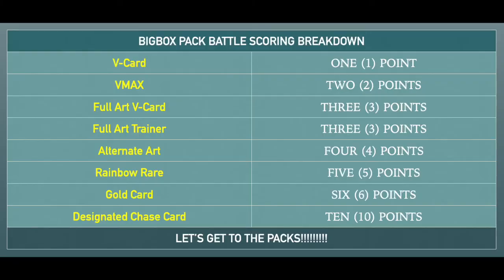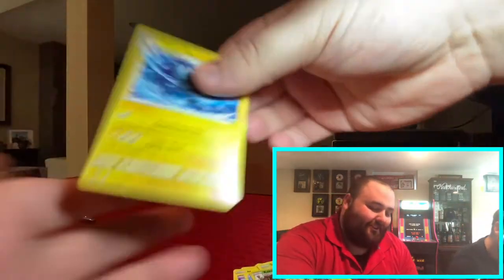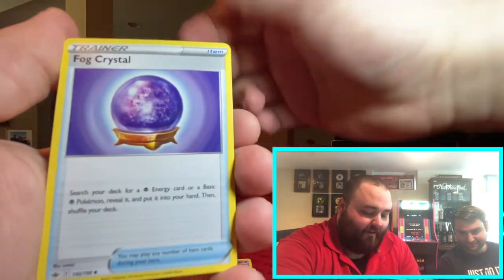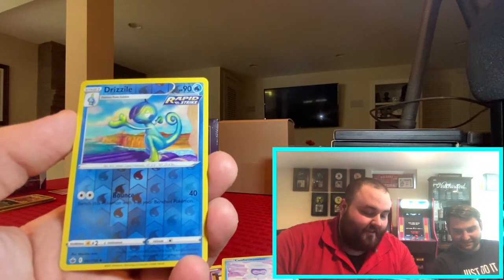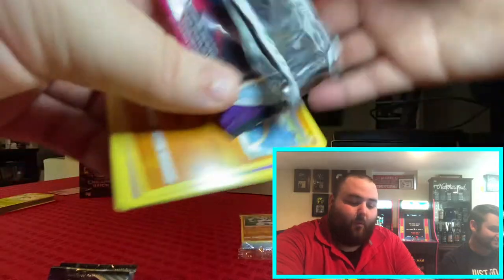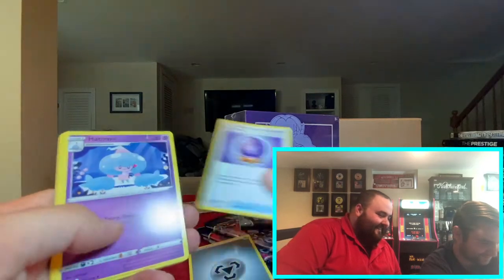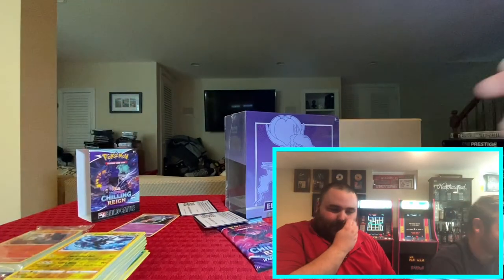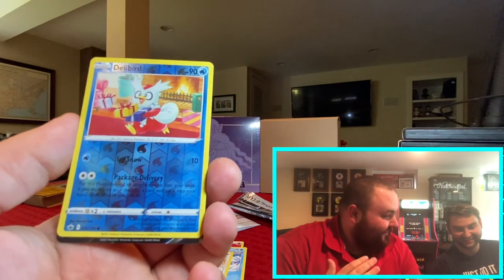Chilling Reign PACK BATTLE - WINNER TAKES ALL!!!!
Hey everyone! In today's video we take a road trip to my friend Adam's house where we compete in a SEVEN PACK PACK BATTLE! And the catch - is that the winner of the battle keeps all the cards!!  This is going to be wild!

REMEMBER TO ALWAYS RESPECTTHEHOLO​​​​​​​​​​​​​​​​​​​​ !
Watch while we try to PitchAPerfectPack​​​​​​​​​​​​ !